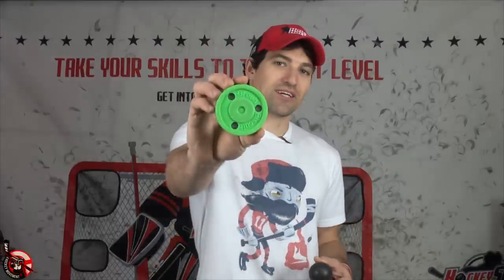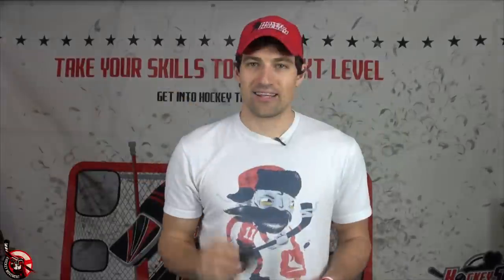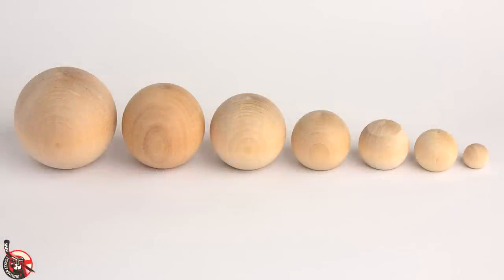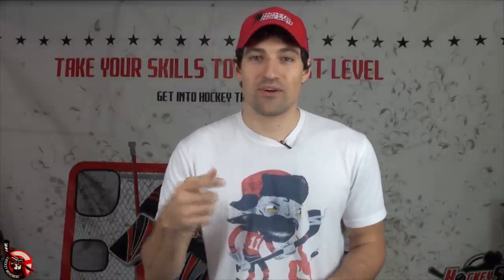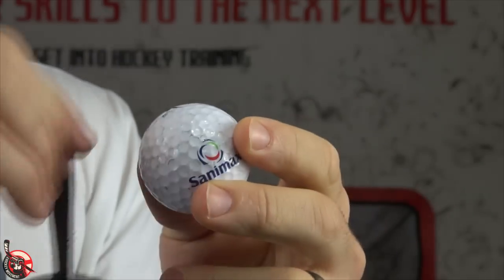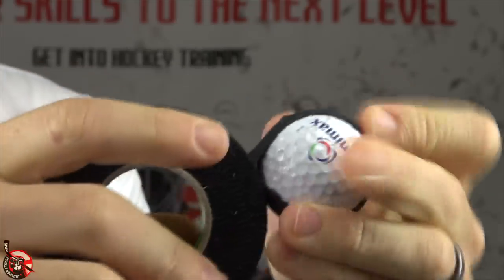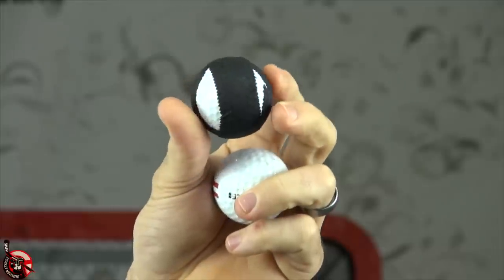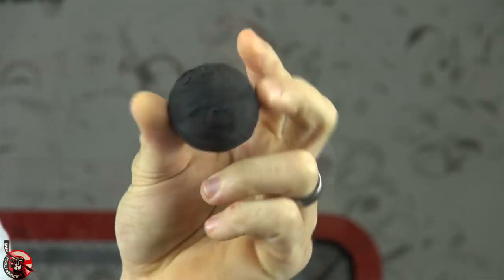How to Make a Stickhandling Ball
Want to work on your stickhandling at home, try making your own stickhandling ball. This cheap method will work for players anywhere from beginner to advanced.